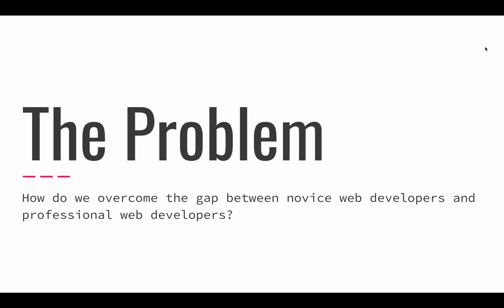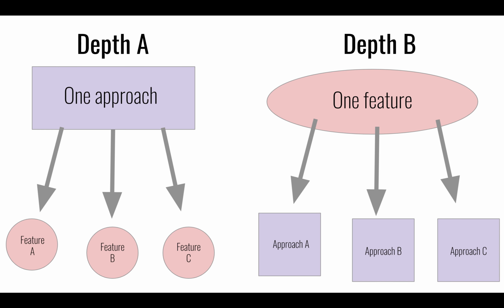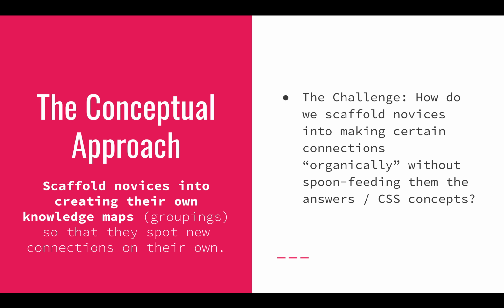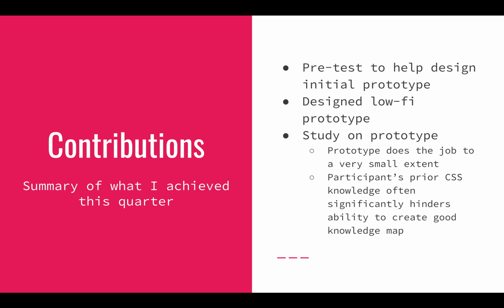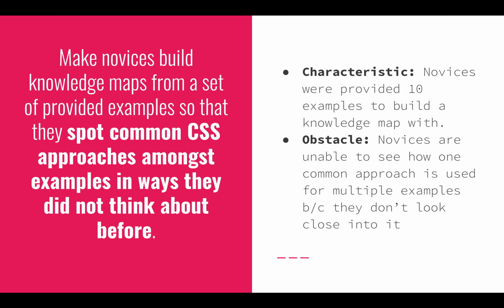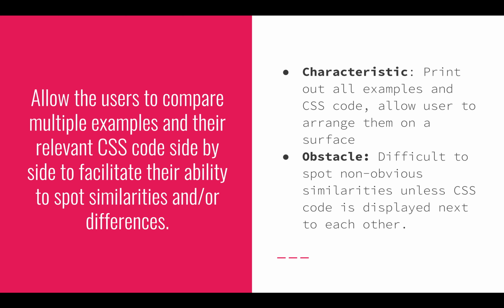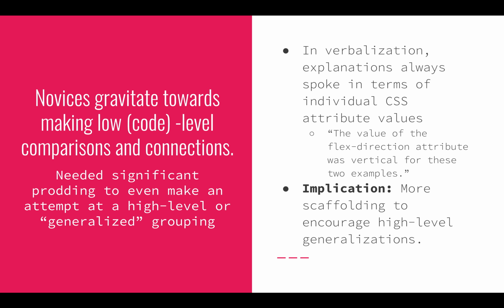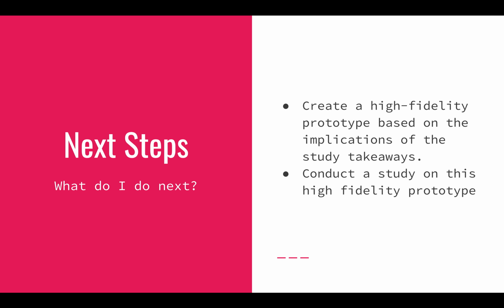Knowledge Map - Quarterly Update - Fall 2018